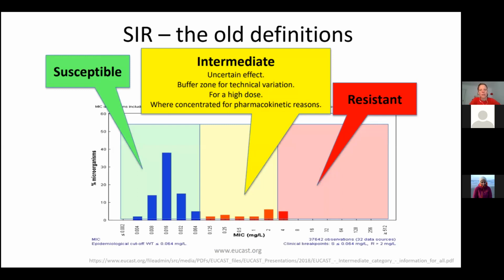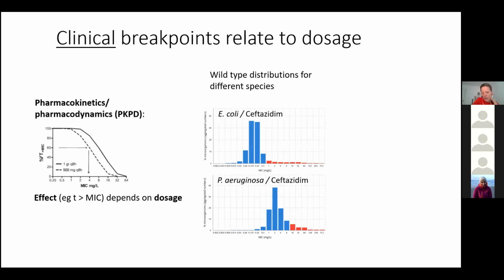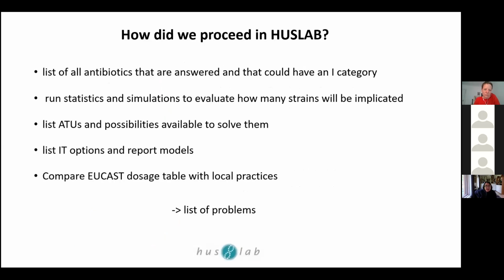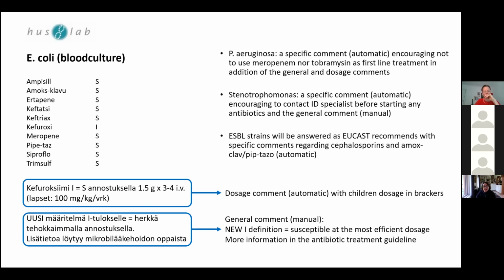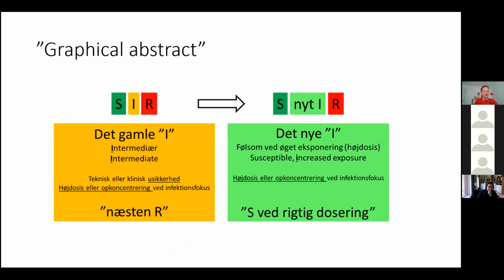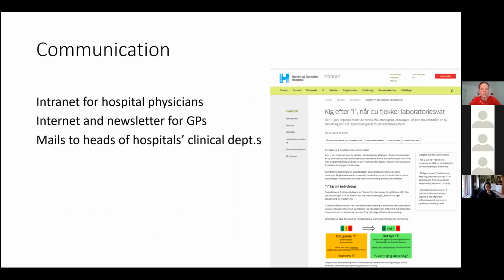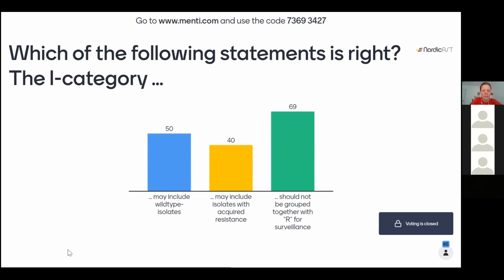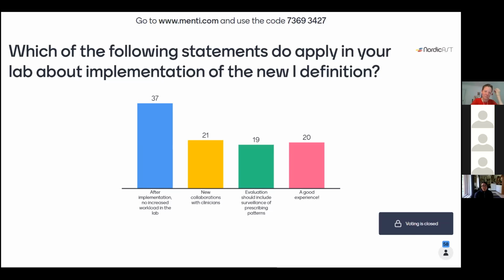“I” definition: Implementation of the new I definition - Clinical and laboratory experiences.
(Barbara Holzknecht and Nathalie Friberg)